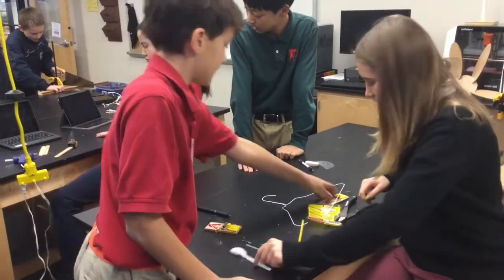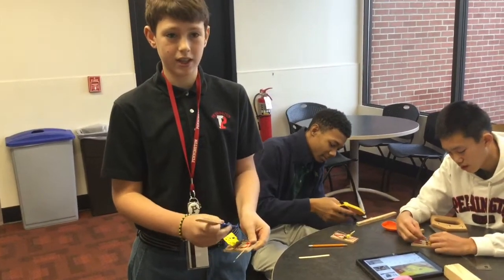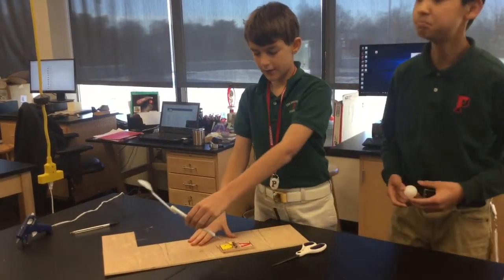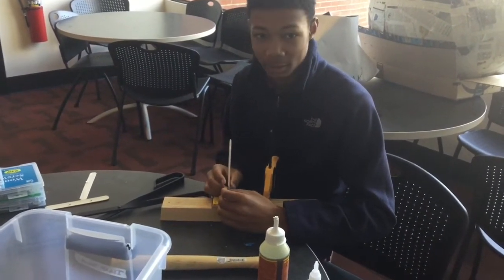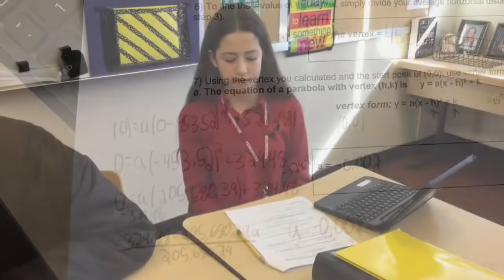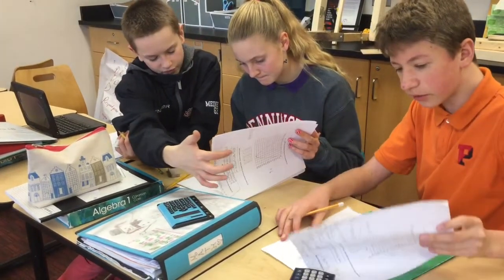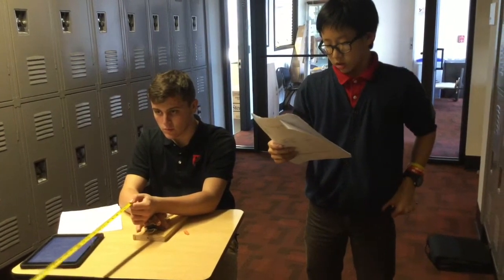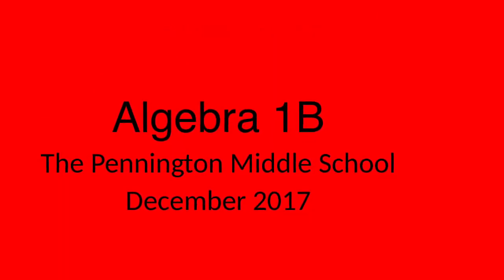Algebra1B -- 2017 -- Catapult lab